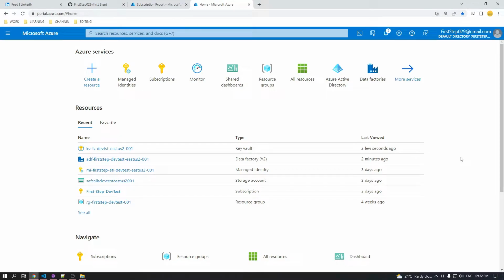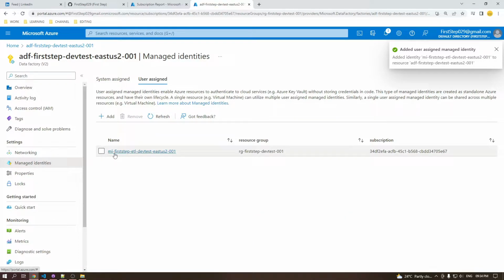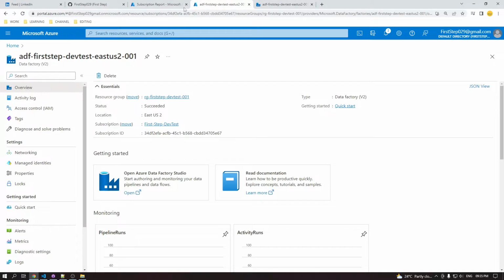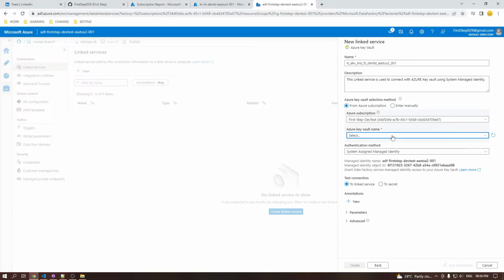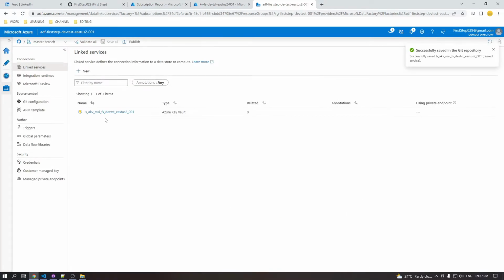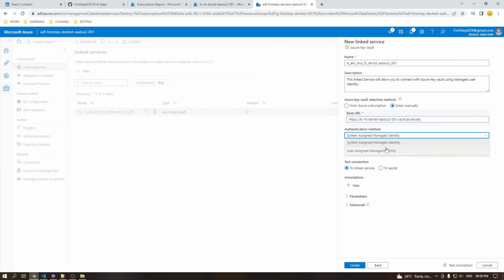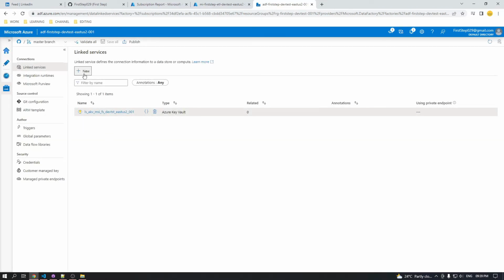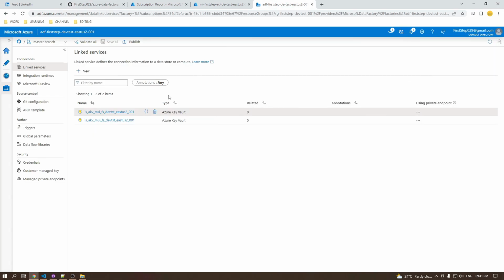[Complete Overview] - How to Create Azure Key Vault Linked Service in ADF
This Video will help you out to create Azure Key Vault linked service using various authentication mechanisms.

TODO: Need to link [What is user managed identity]

search for:
ls_akv_msi_fs_devtst_eastus2_001.json
ls_akv_mui_fs_devtst_eastus2_001.json